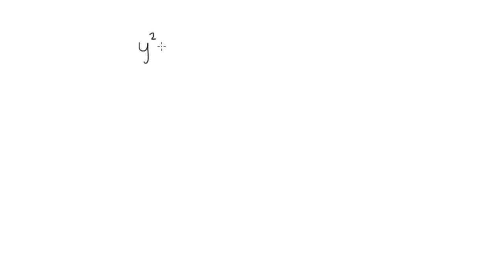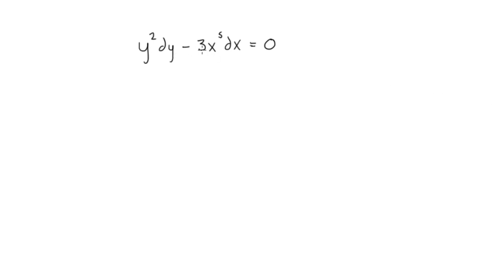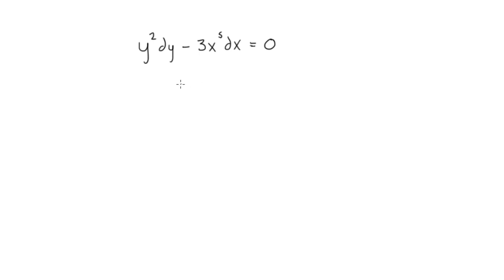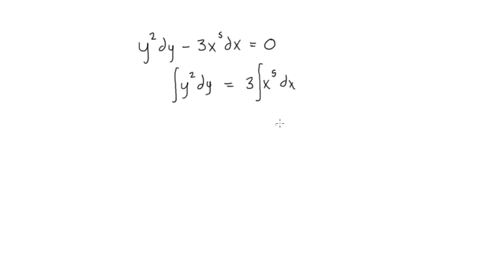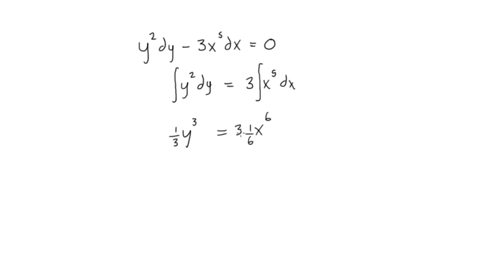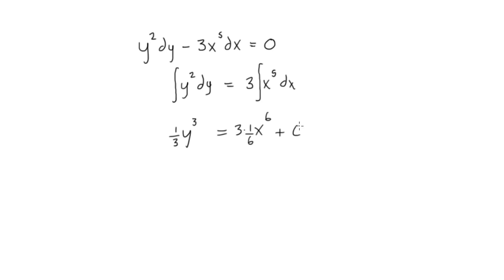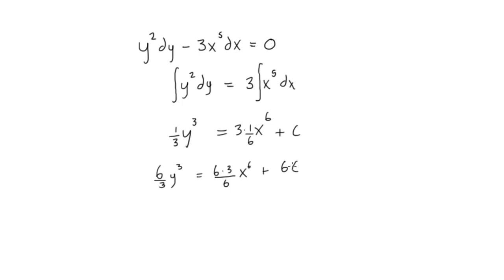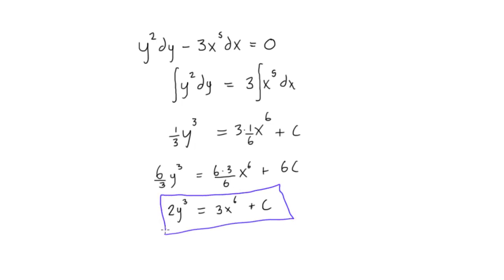Separable differential equation example #1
Differential Equations Tutorial: Separable differential equation example #1.